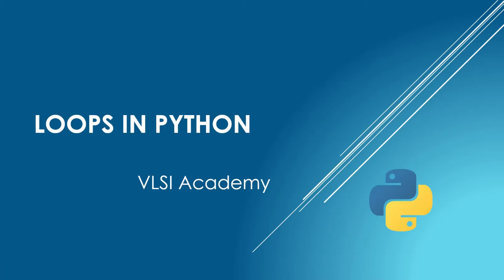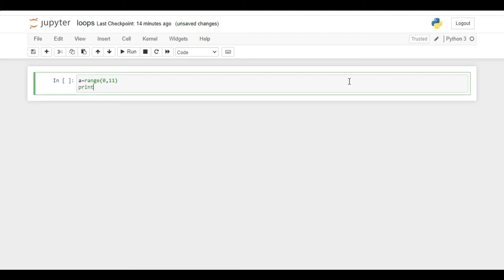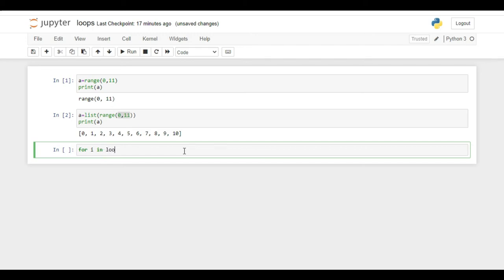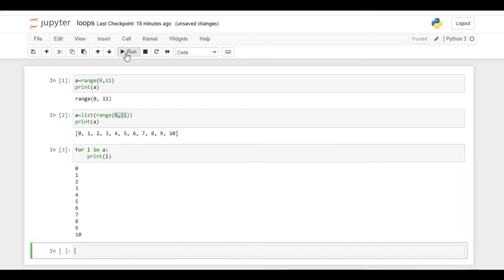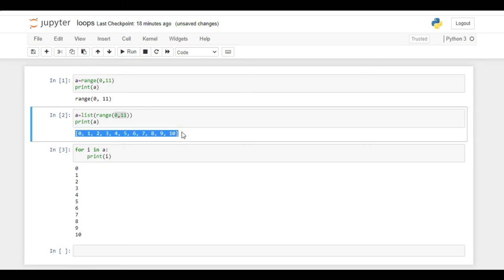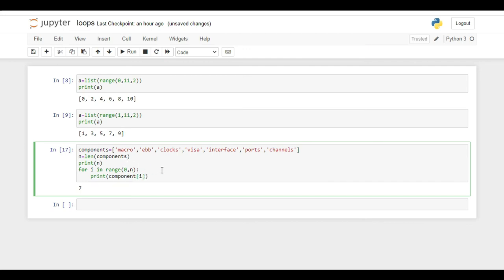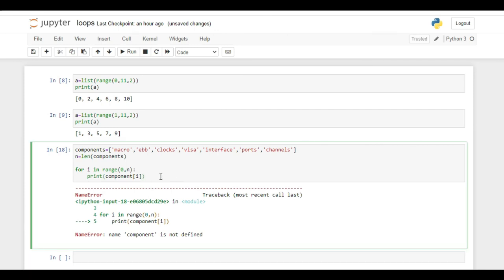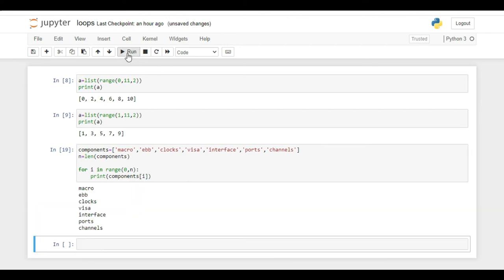lec4 | loops in python | learn in 5 minutes | python bootcamp